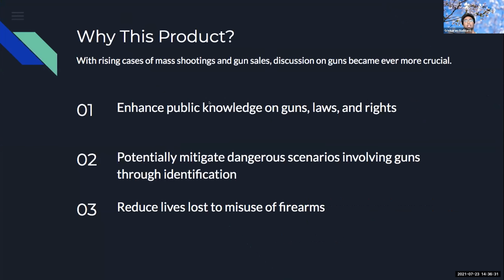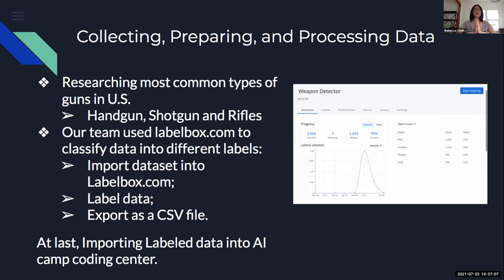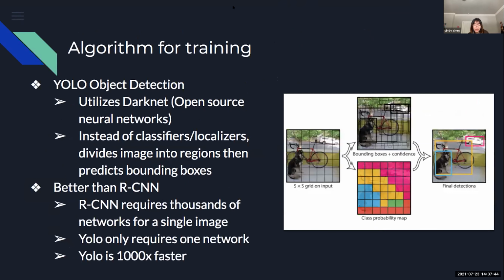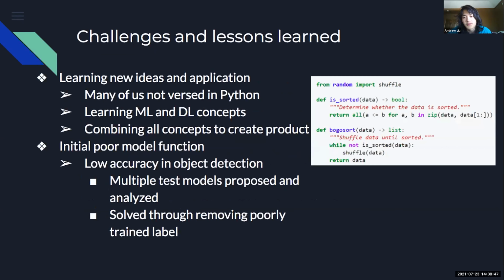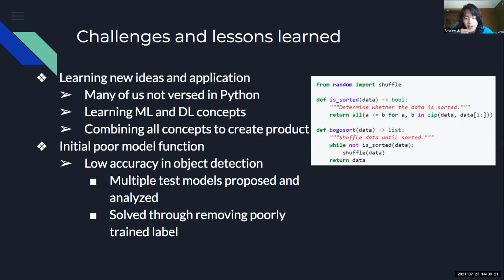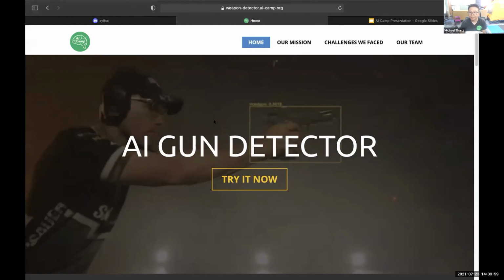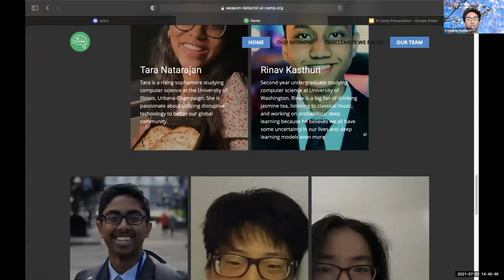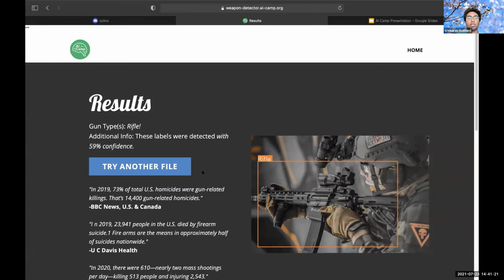Weapon Detector | AI Camp 2021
Our 2021 AI Camp students used Computer Vision to create a weapon detector that can recognize potentially dangerous situations involving firearms through images and videos.

Product Created By:
- Andrew Liu
- Cindy Chen
- Donghyung Kang
- Melissa Mar
- Rebecca Chen
- Sricharan Guddanti

Teacher Assistant
- Tara Natarajan

Instructors:
- Christine Hoffman
- Rinav Kasthuri
- Michael Zhang